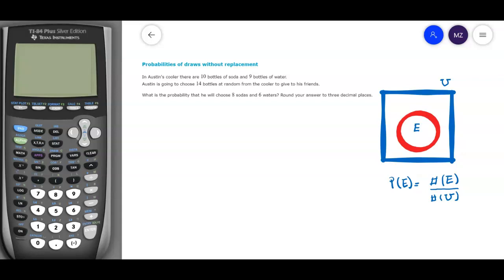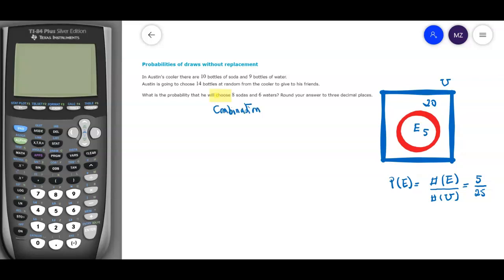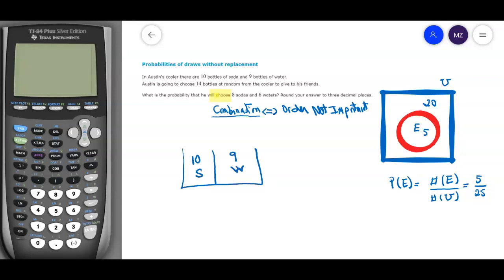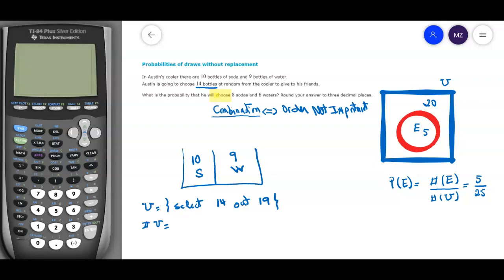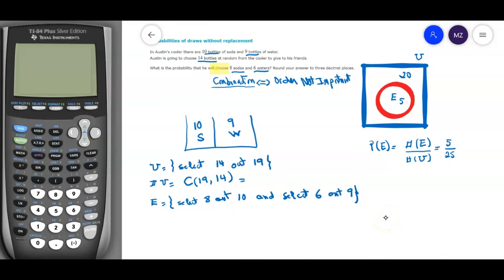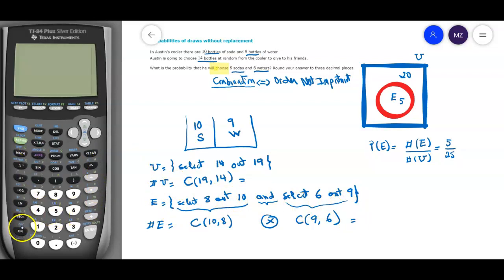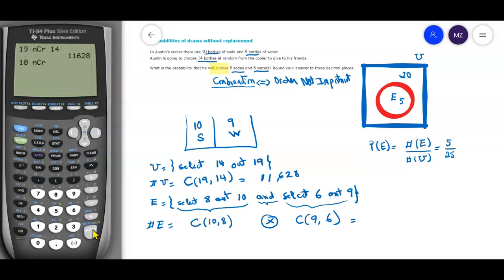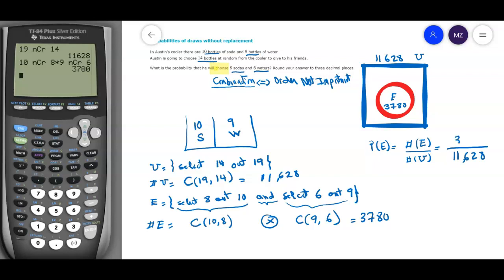Probabilities of draws without replacement